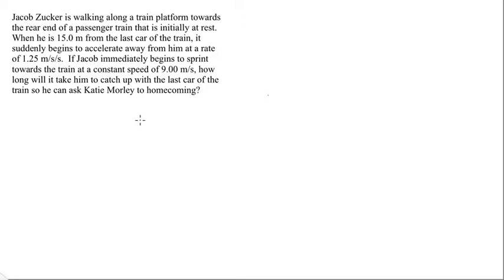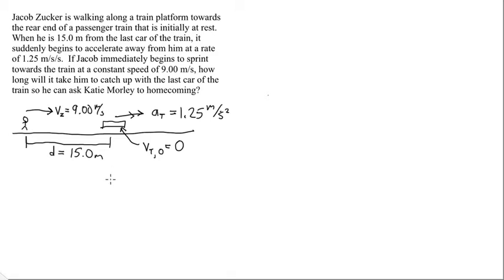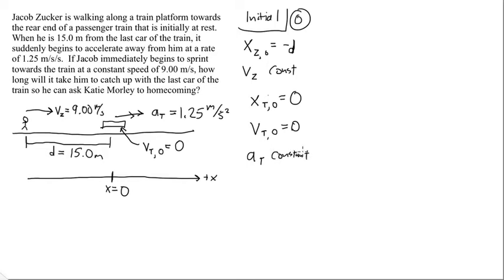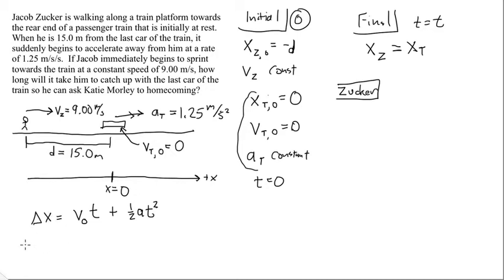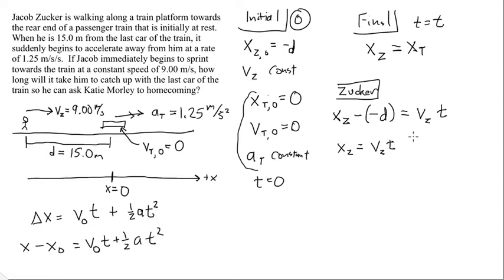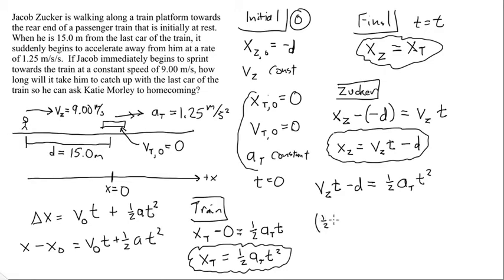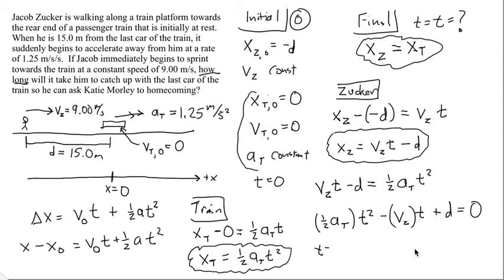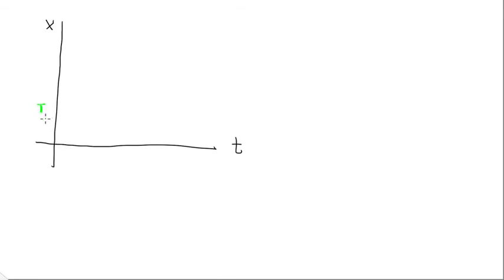1 D Kinematics Morley Zucker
A one-dimensional kinematics problem that I gave during my first year at TJ, at the request of a student asking his girlfriend to homecoming.